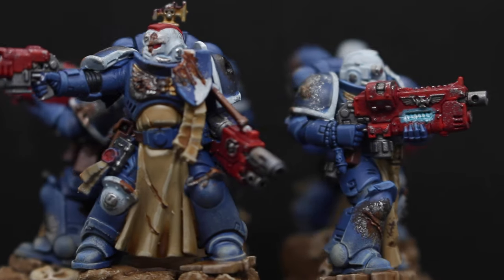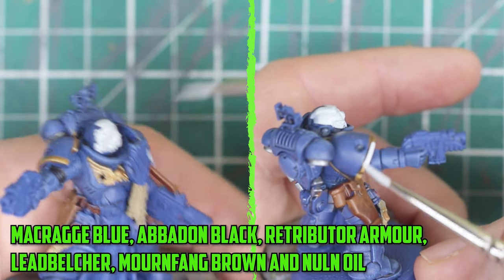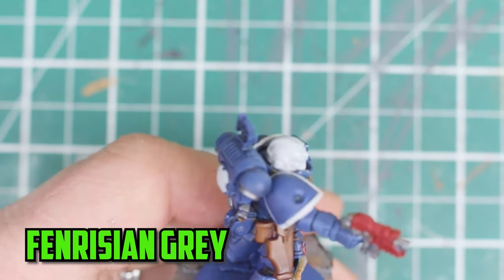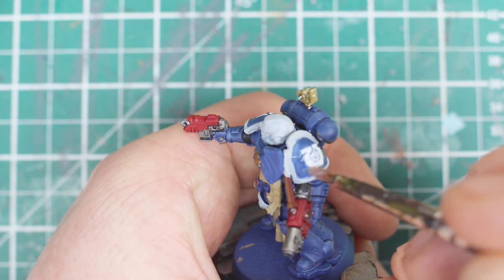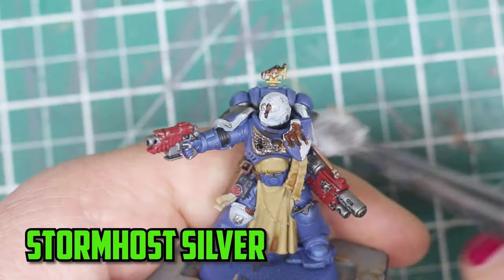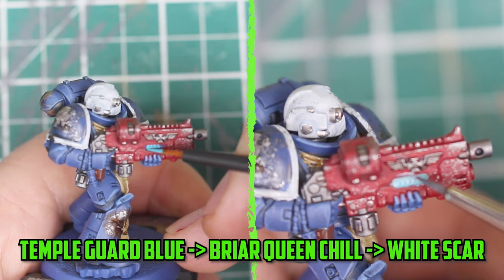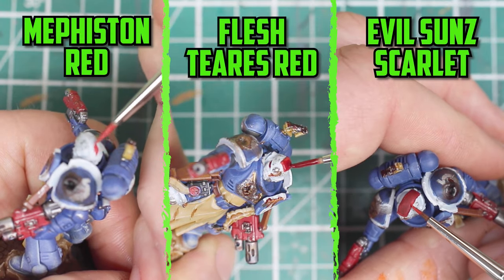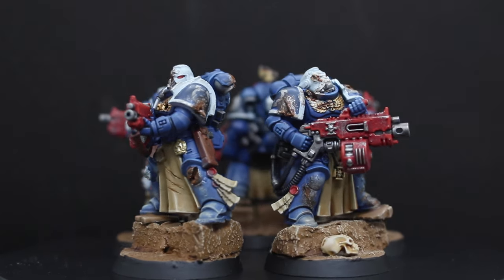Doing THIS made My Veteran Marines Stand Out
Looking to save money on with your hobby? Then check out Element games. They offer big discounts and great service

0:00 - Intro
0:34 - Basecoats
0:53 - Painting White
1:07 - Guns
1:20 - Cables
1:31 - White Shading
1:47 - Tabard
1:52 - Red Shading
2:05 - Silver Shading
2:10 - The Transfers
2:52 - Tabard Shading
2:57 - Checker Pattern Shield
3:05 - Battle Damage
3:28 - Tabard Highlighting
3:35 - Armour Highlighting
3:49 - White Highlighting
3:58 - Plasma Gun
4:15 - Eyes
4:28 - Muzzle Burn
4:36 - More Rust
4:58 - Helmet Strip and Red Highlighting
5:17 - Finished Models